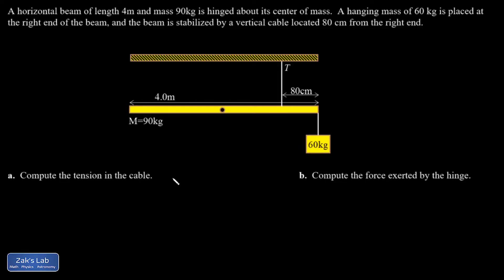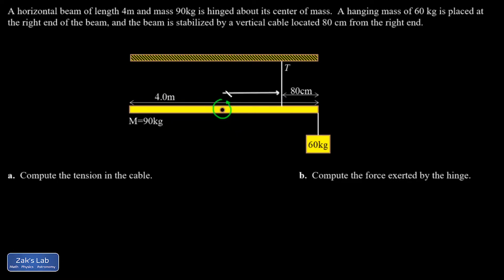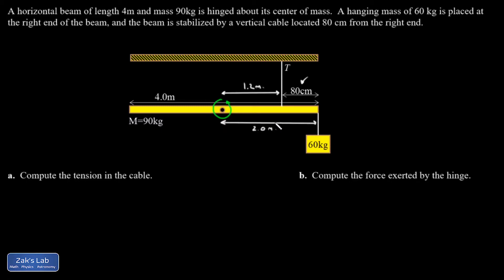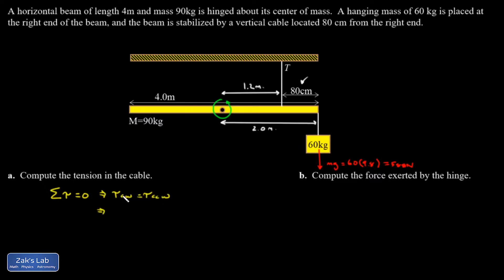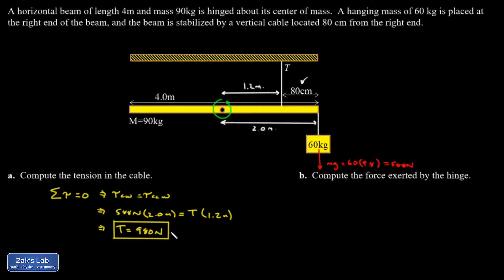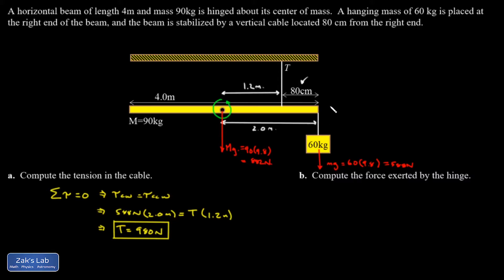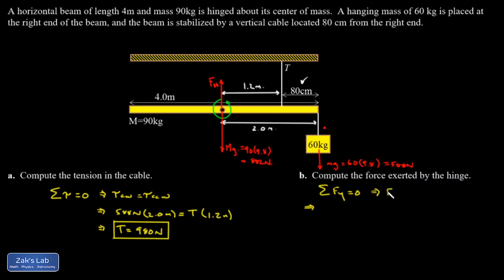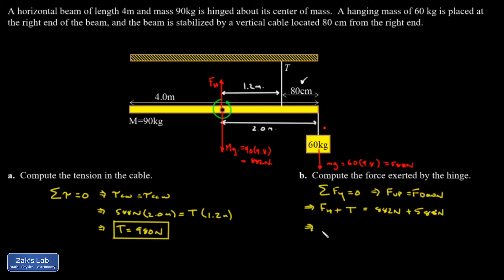Equilibrium, rod with hinge at center: compute the tension and the force exerted by the hinge.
Physics equilibrium: rod with hinge at center.  Compute the tension in the cable and compute the force exerted by the hinge.

Horizontal rod, hinge at the center with a hanging mass at one end.  With the hinge at center, compute the tension in the cable by using torque analysis about the center of mass.  The point of this is that the hinge force exerts no torque and the force of gravity exerts no torque with respect to the center of mass, greatly simplifying the calculation.  Then we compute the force exerted by the hinge by using the fact that the net vertical force must be zero.